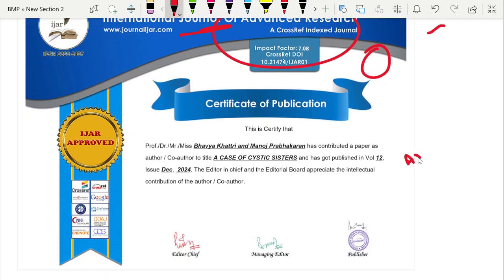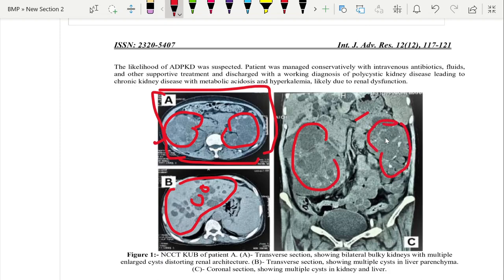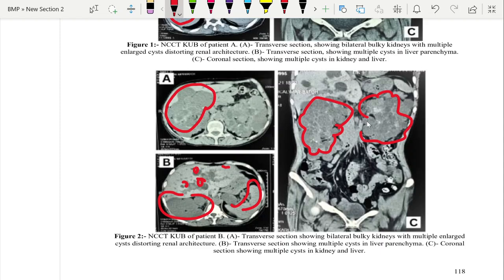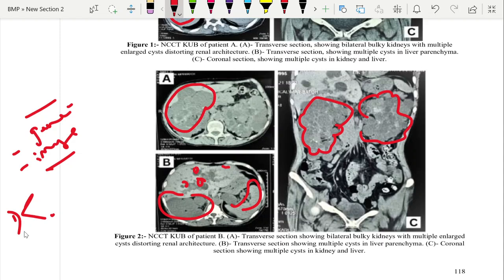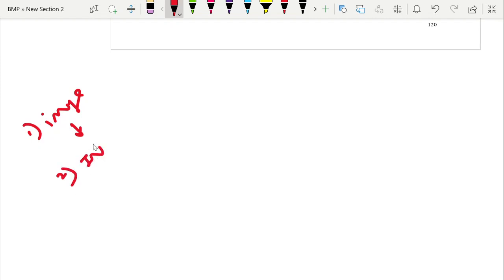CASE REPORT Publication related with eg. / dec 2024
TOPIC-

NEPHRO TOPICS -